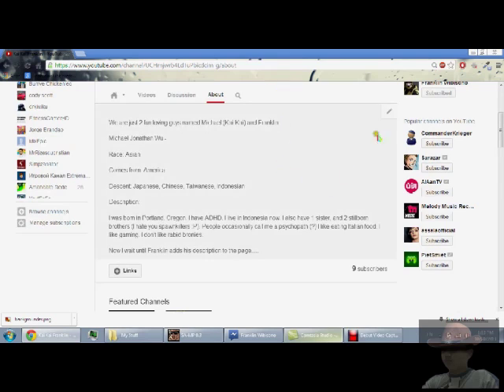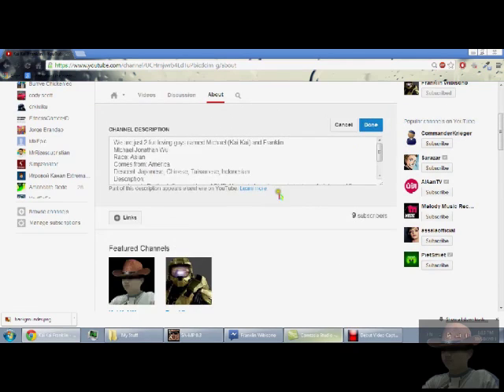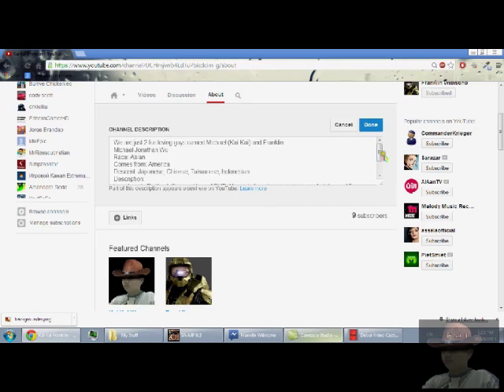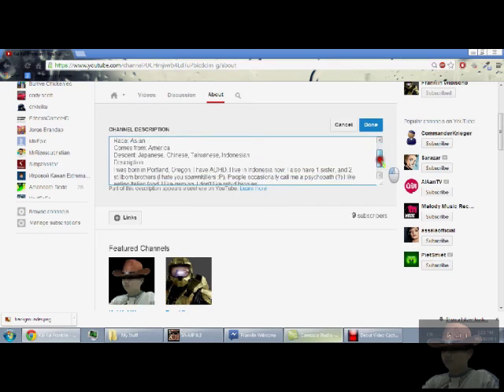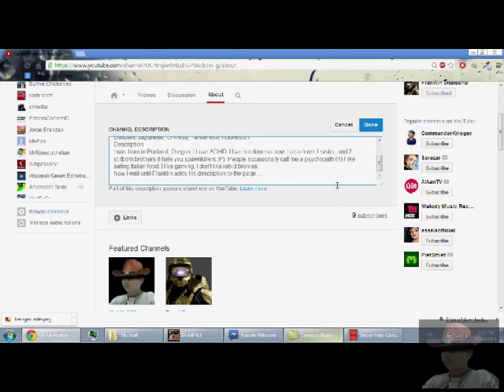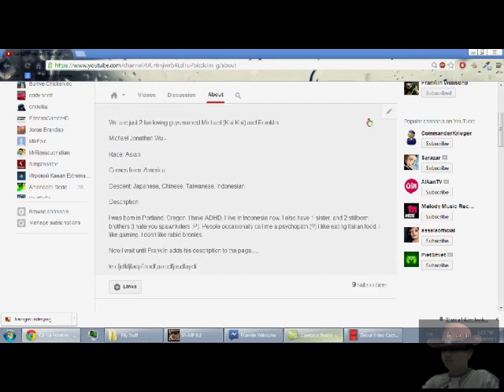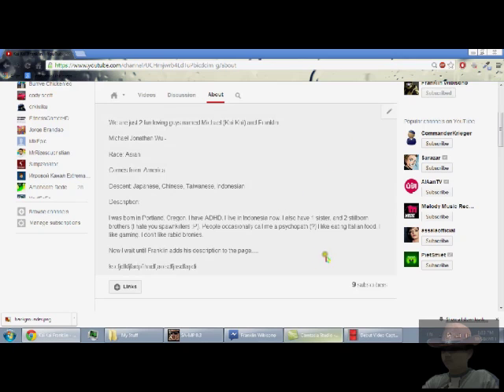How to Edit About Description Youtube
My friend Franklin doesn't know how to edit the "About" section of his channel.
If you don't then watch this.